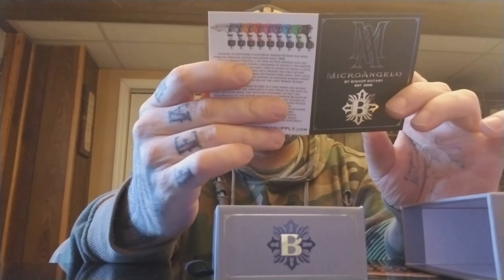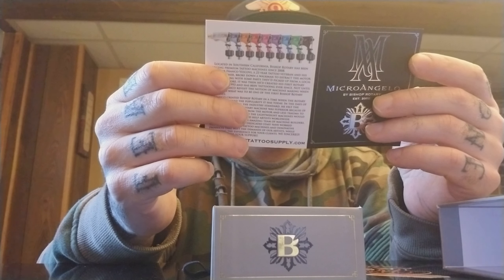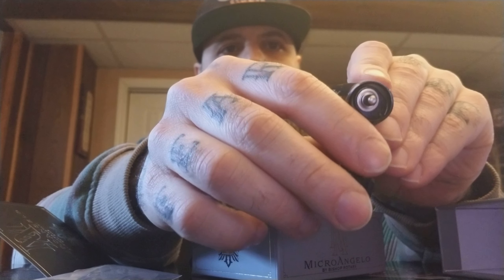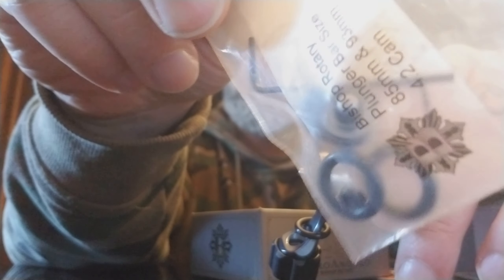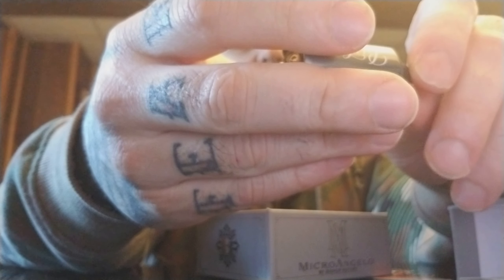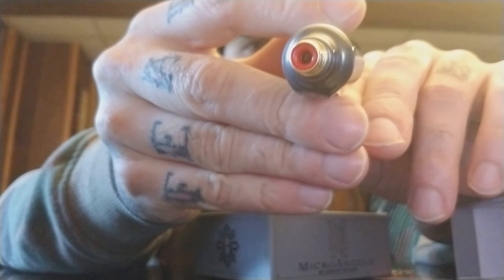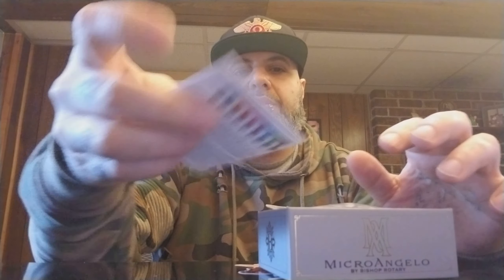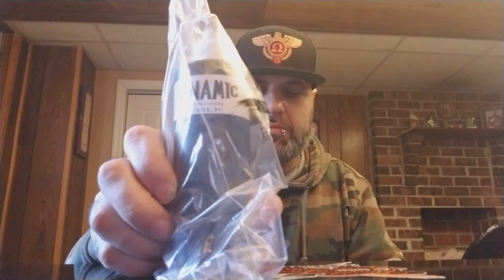Bishop Rotary Microangelo Review